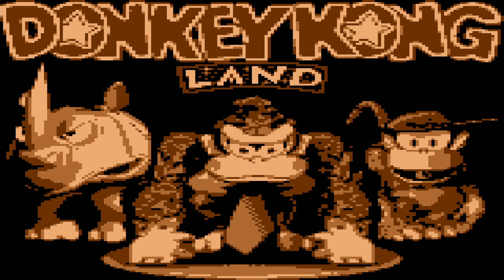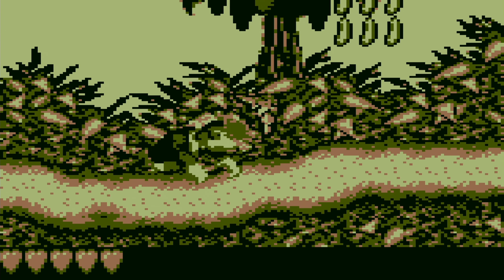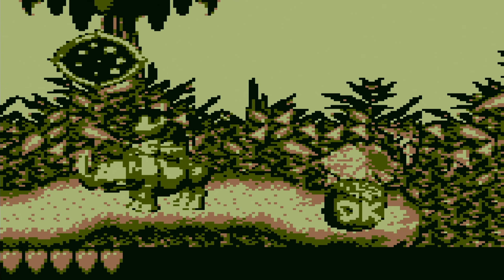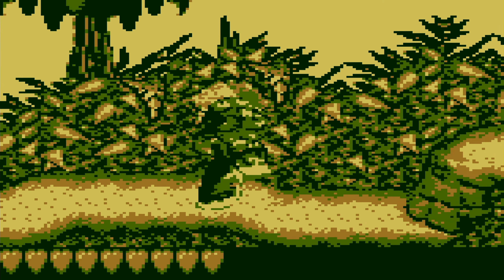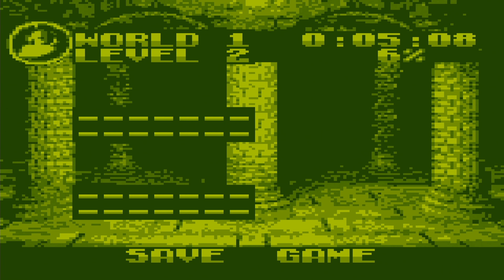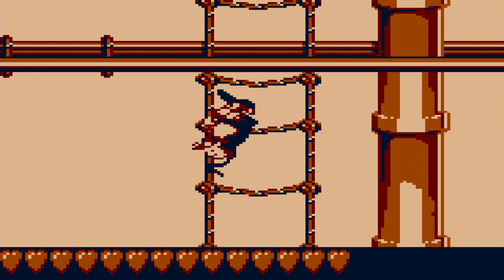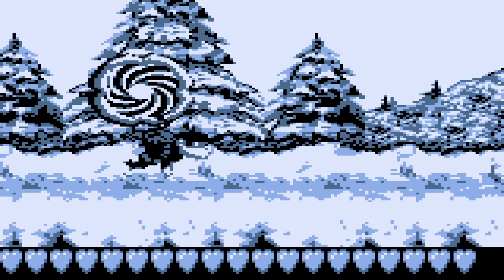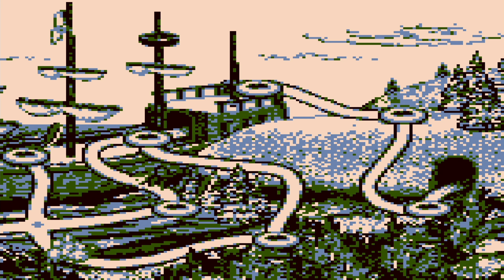Donkey Kong Land - Part 1 - An 8-bit Do-over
It seems Cranky Kong wasn't satisfied with Donkey and Diddy's accomplishments in Donkey Kong Country. It was all thanks to it being a 'modern game'. There is no way the Kongs would have beaten the Kremlings if it was an 8-bit adventure... So we're off again to proof the old man he is wrong!

Donkey Kong Land is basically Donkey Kong Country remade for the Game Boy. This style of platforming also needed to be present on Nintendo's handheld system Rare thought. So they ripped DKC's graphics, music and controls and made a new game for the Game Boy. But those things are in fact the only things they ripped, because this game is not a remake of DKC. All worlds and levels are completely new and therefore make an interesting addition to the Donkey Kong Country series.

Chapter select:
(0:00) Introduction
(2:05) Jungle Jaunt
(4:57) Freezing Fun
(7:58) Simian Swing
(10:43) Deck Trek
(14:35) Rope Ravine
(18:11) Tyre Trail